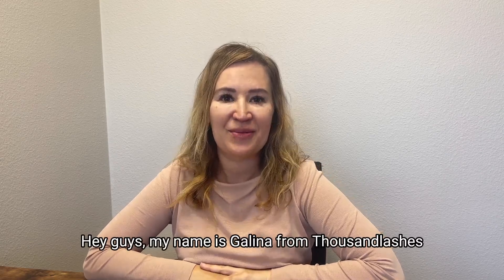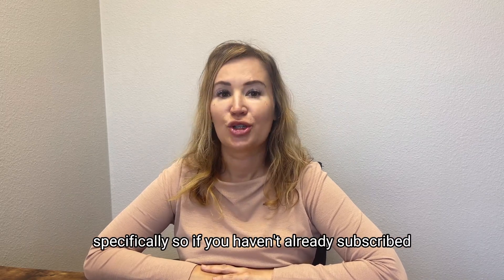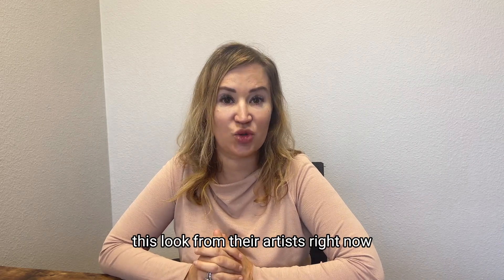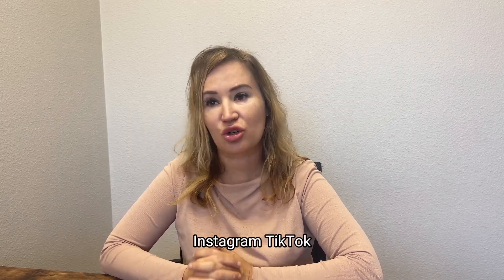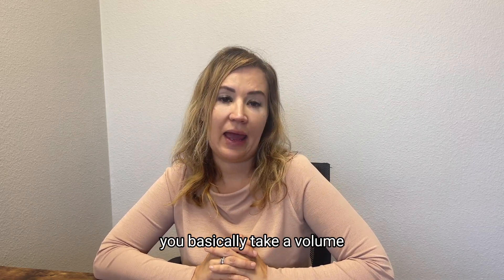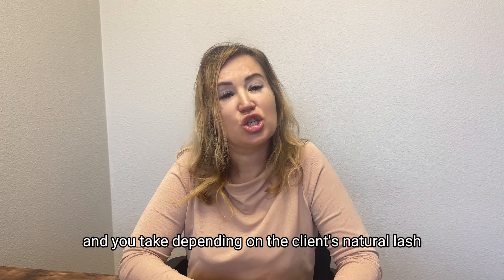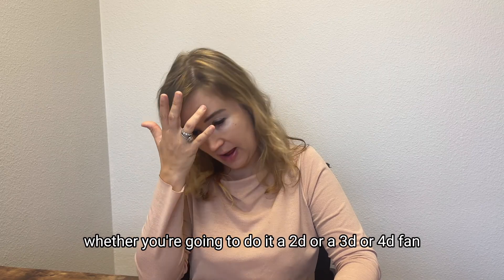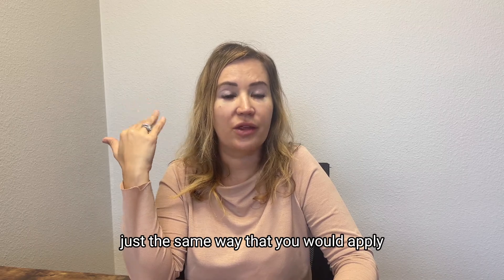Lash Tutorials: How to Achieve a Wet Lashes Look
Wet Lashes Look

How do you get the wet look on eyelash extensions? I know the wet look has been popular for a while; therefore, I want to show how to achieve it. Before you begin working on any set, make sure to assess and evaluate the client's natural lashes. There are two different ways to make this beautiful set.